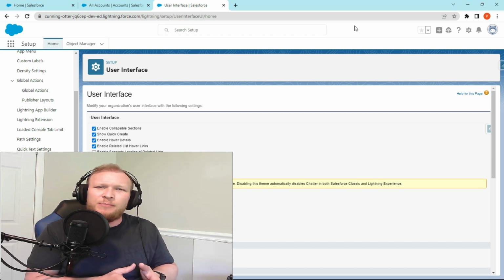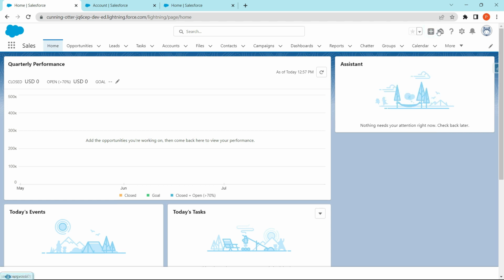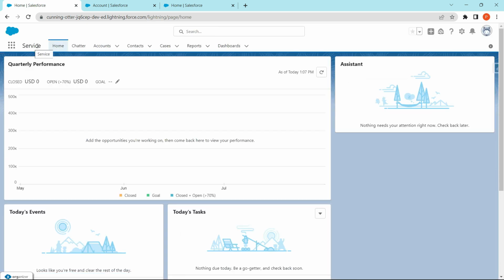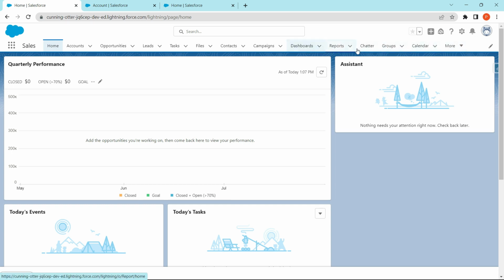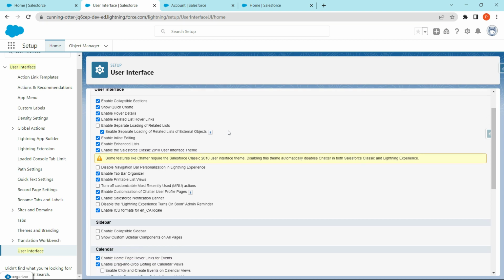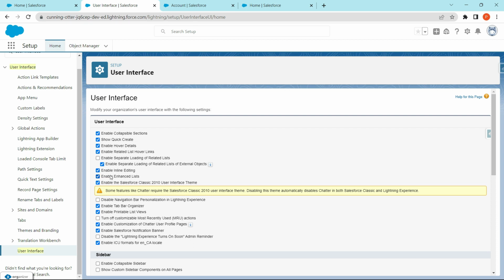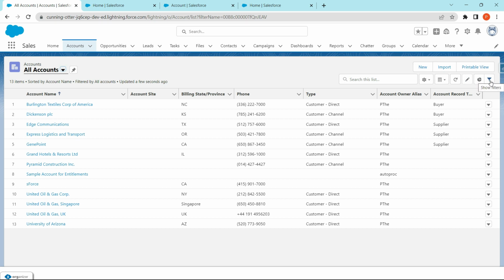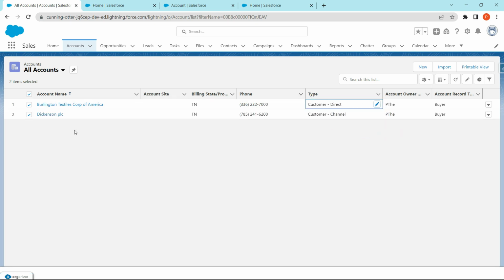Coach's Corner: Salesforce Fundamentals, User Interface Settings and List View Basics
Alright everyone, this lesson is going to cover a good portion of the user interface settings, navigation menu settings, what is Inline Editing, what are the basic items on the main screen and then use all of this as a way to introduce you for the first time to the Salesforce platform or Salesforce Org.  Perhaps this is your first time encountering the platform via trailhead or maybe you’ve been using the platform for work or in your own study time, so some key takeaways for everyone will be the various suggestions I’m going to bring up to help you optimize the user experience.

You need to know these fundamental items if you ever want to be a great Saleforce Admin in the future.

Do you have any questions, tips, or ideas about becoming a Salesforce Admin or Salesforce professional?

About Us:

The Salesforce Coach is a 3x certified Salesforce professional dedicated to teaching, mentoring and training you to break through your Salesforce certification obstacles and get your first job in the Salesforce ecosystem.